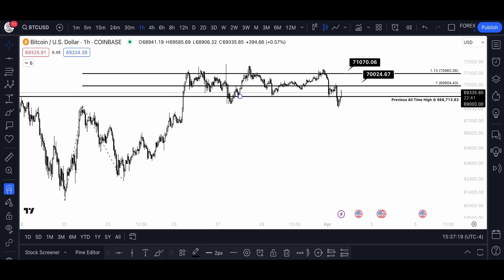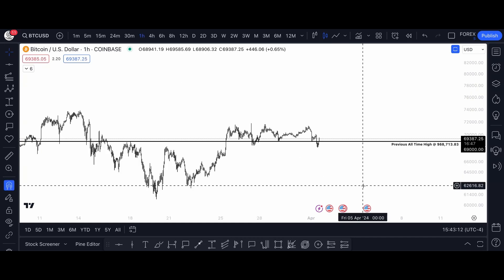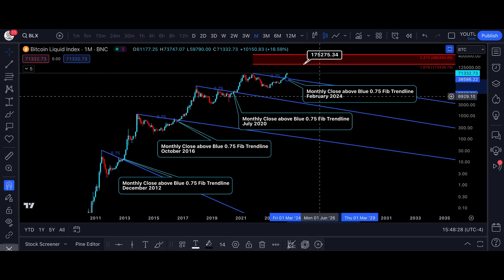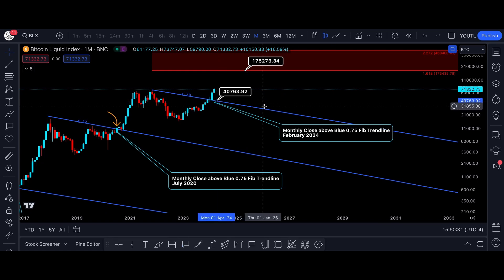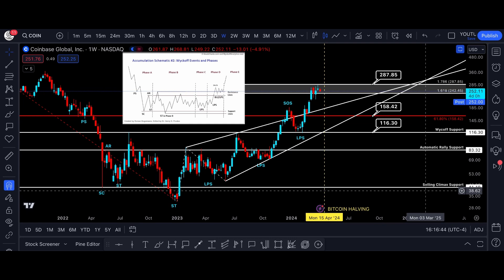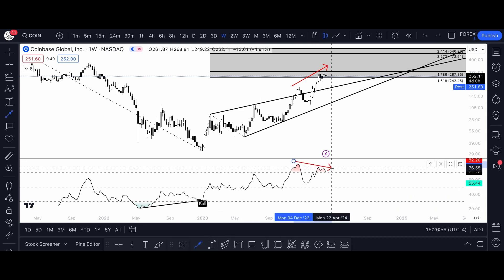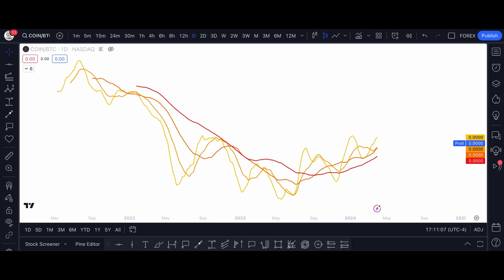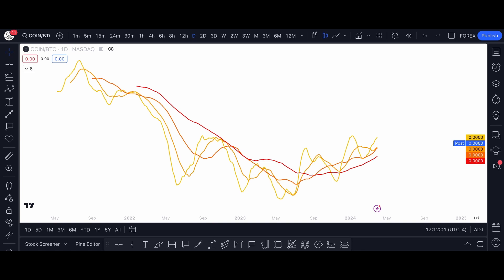Coinbase Stock Analysis | Bitcoin will pump AGAIN 🚀🚀🚀 | Road to $500 Episode 25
0:00 Bitcoin Analysis
3:13 Coinbase Stock Analysis